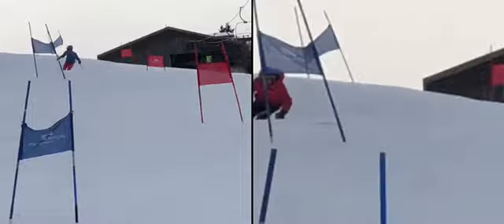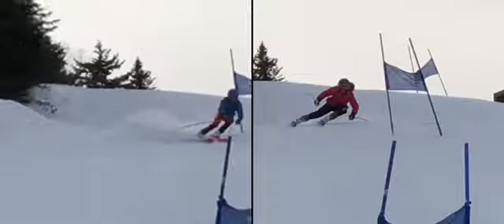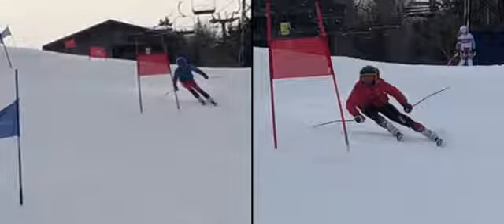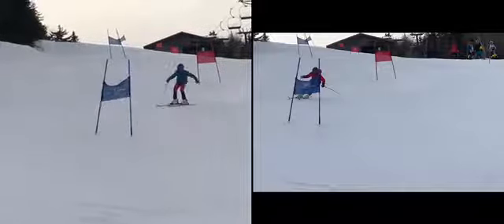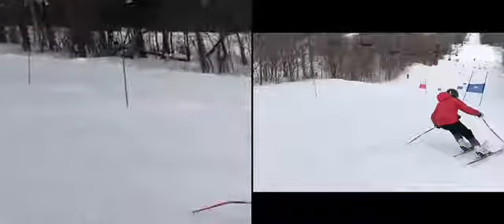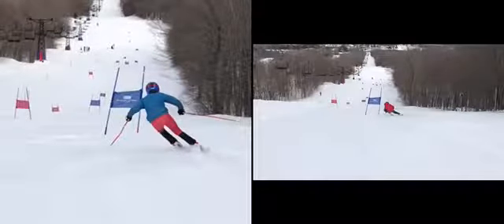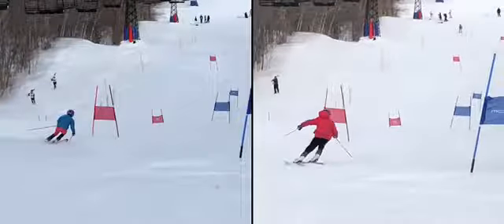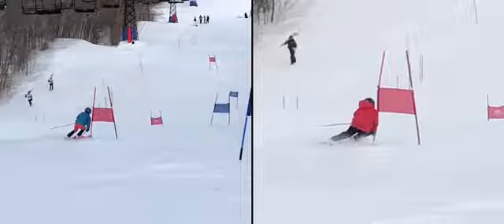James vs Chas - GS Training